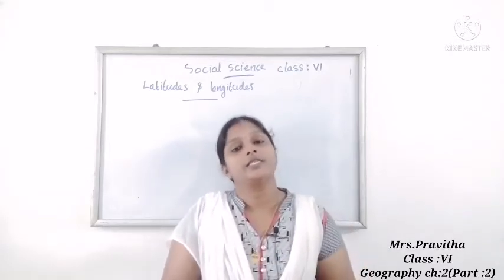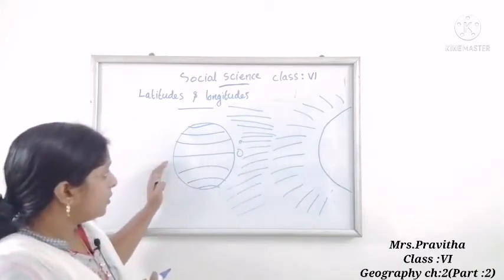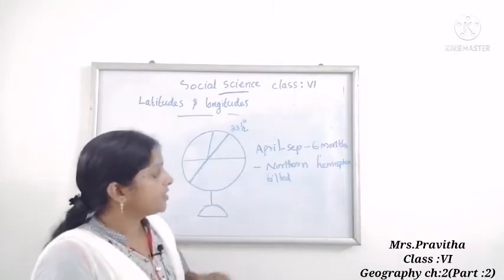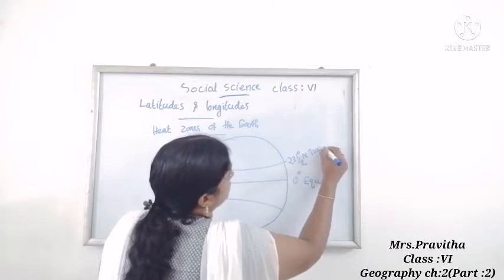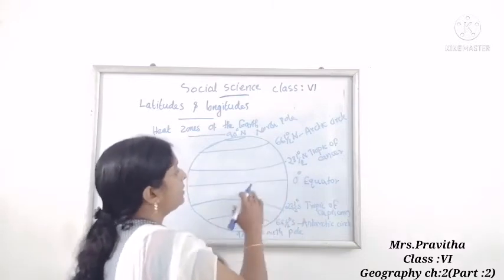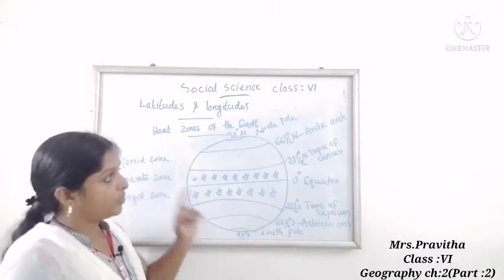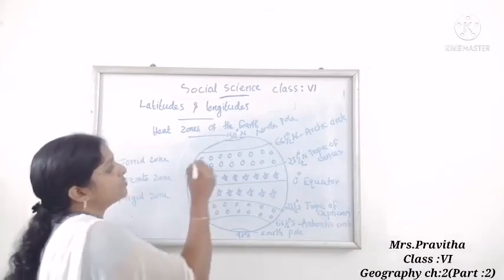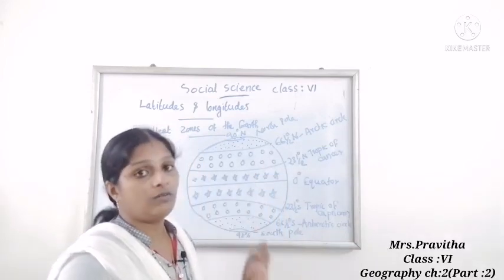CBSE Class 6 Social Science (Geography) Chapter - 2 Latitudes and Longitudes (Part-2)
CBSE CLASS 6 SOCIAL SCIENCE GEOGRAPHY CHAPTER - 2 LATITUDES AND LONGITUDES
                           (PART - 2)